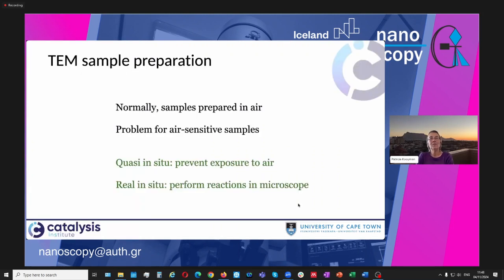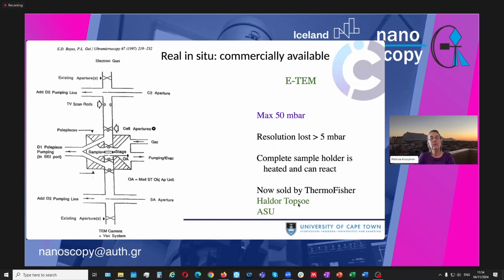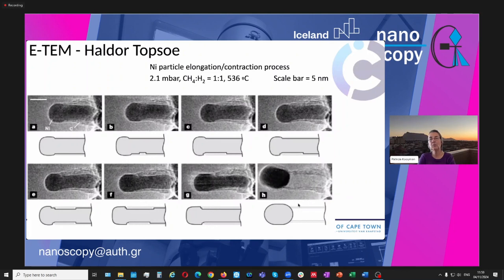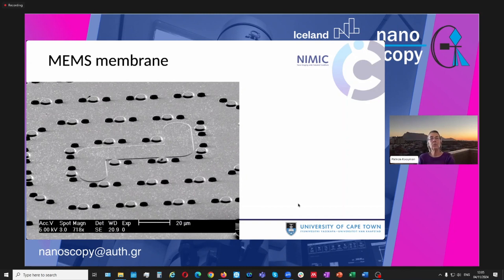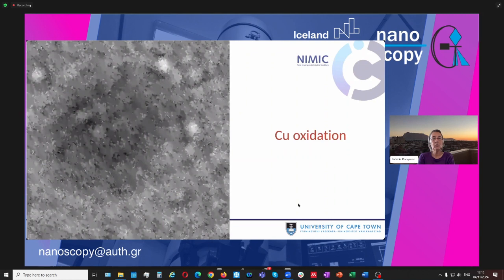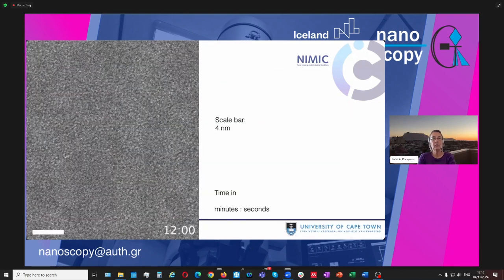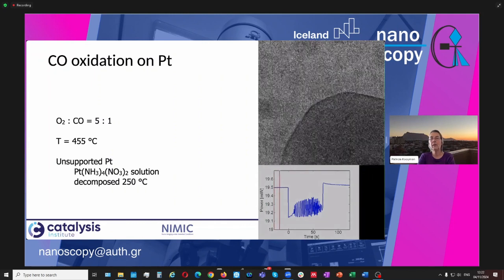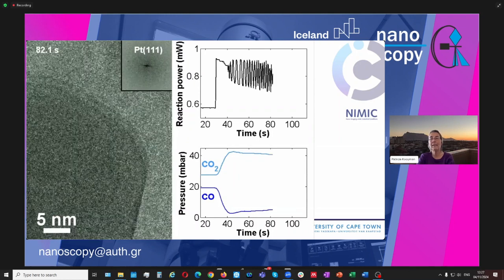Bridging the pressure gap in TEM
Patricia J. Kooyman